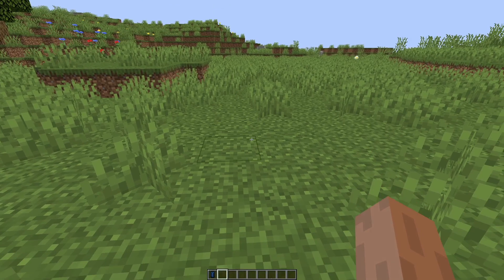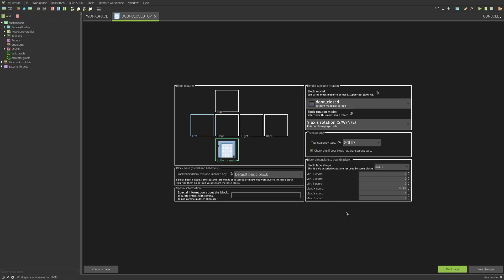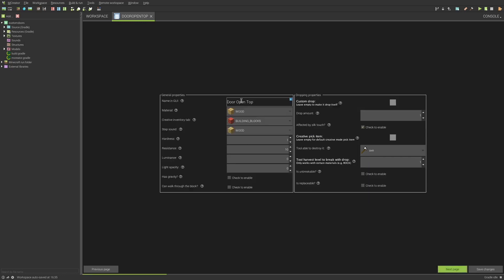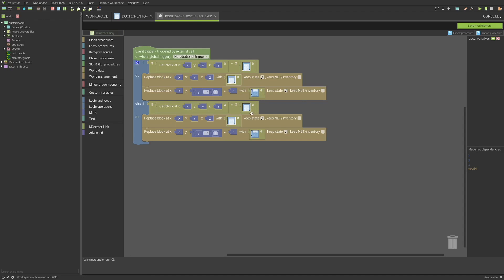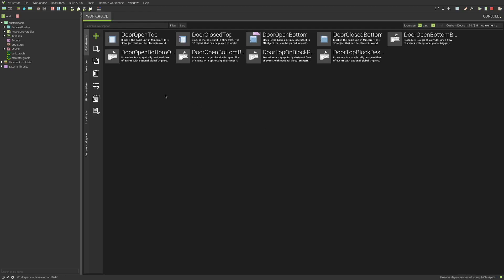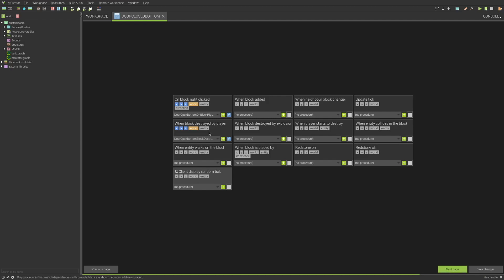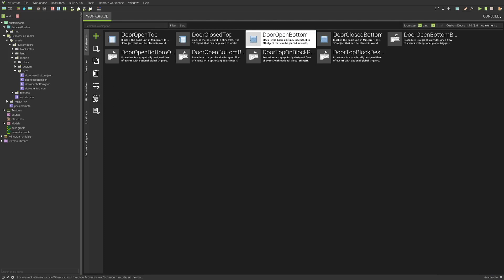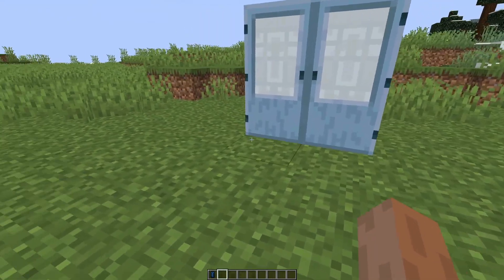how to create doors - mcreator 2020.2